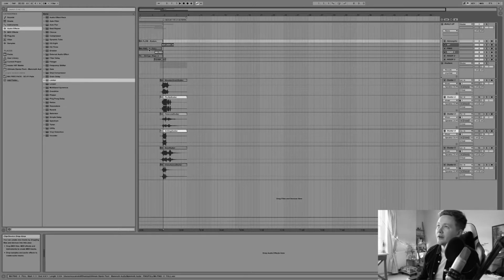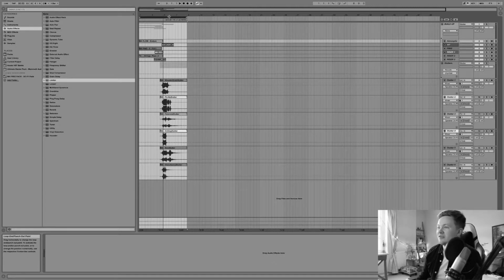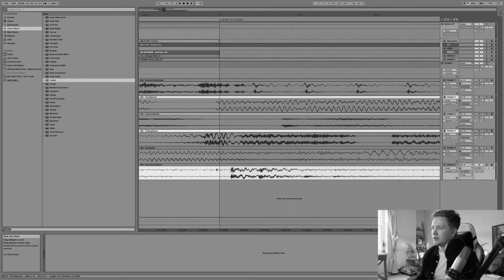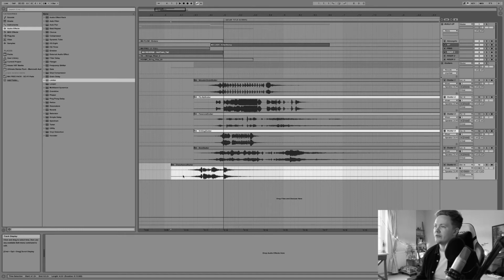TUTORIAL: How to Get the Most Out of the Ultimate Sample Pack STUTTERS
Join composer and sound designer Rory Cairnduff (Elephant Music/Mammoth Audio) as he discusses his process for using our Mammoth Stutters from the Ultimate Sample Pack.

Get the Ultimate Sample Pack now, with over $750 in content, for just $7! (for a limited time)